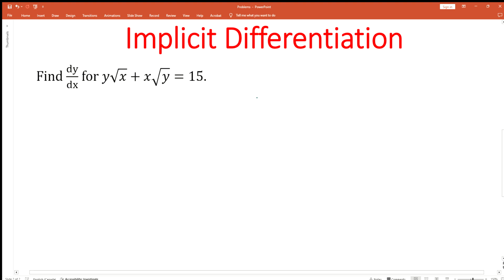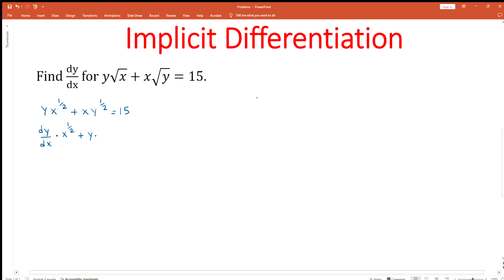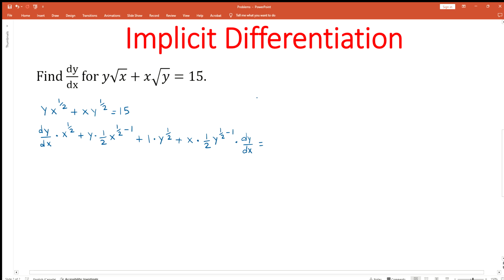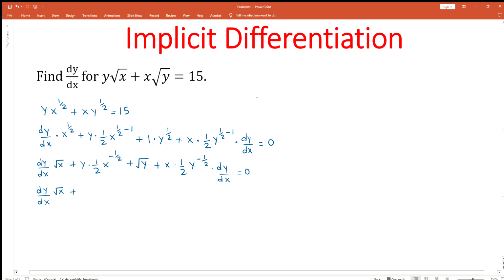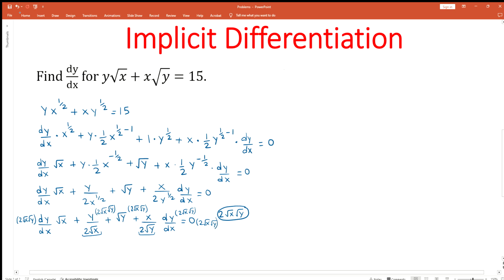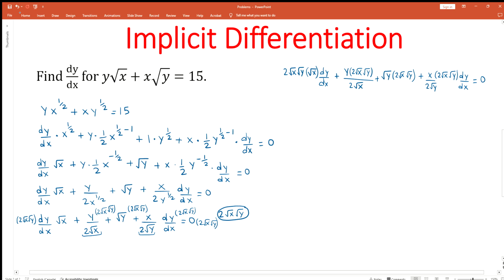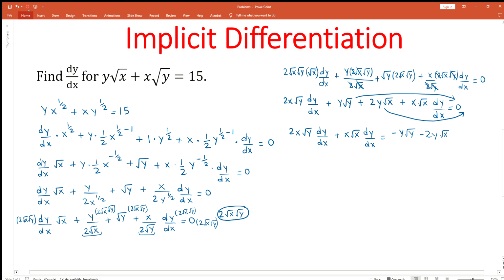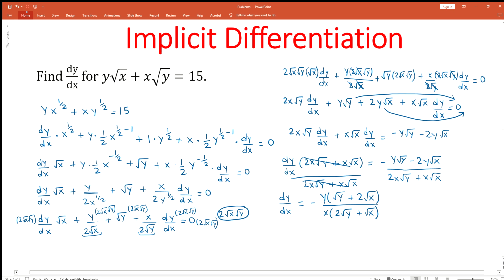Implicit Differentiation: Find dy/dx For ysqrt(x) + xsqrt(y) = 15